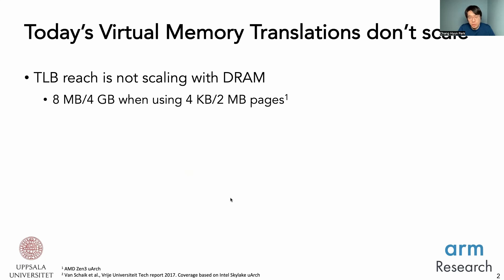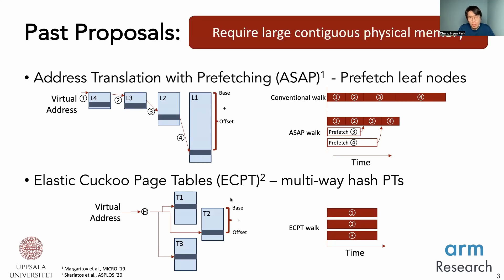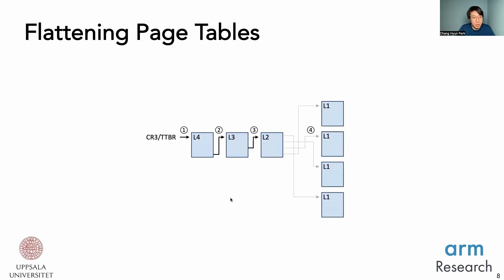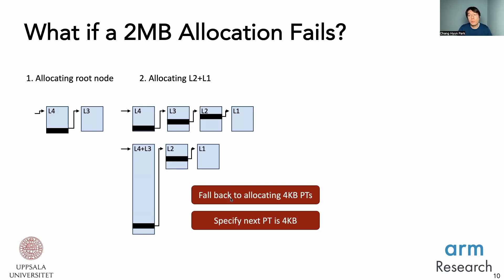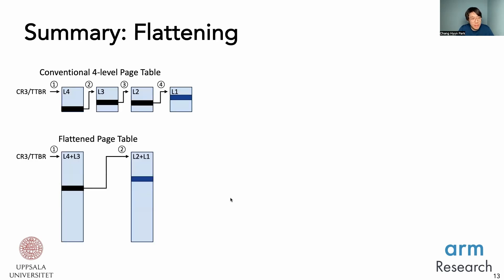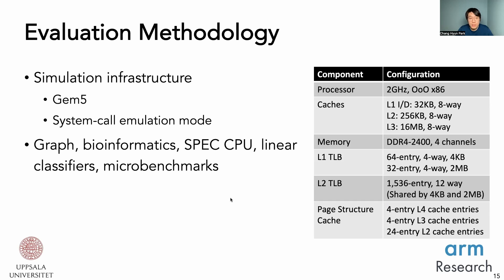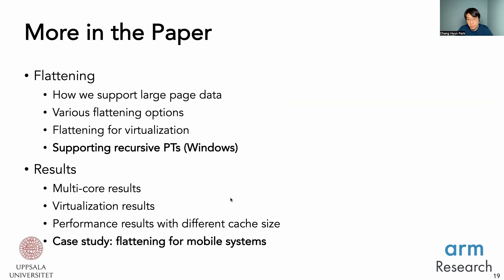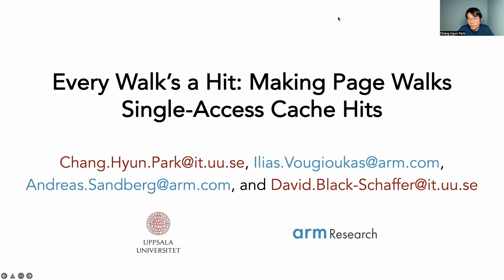ASPLOS'22 - Session 1B- Every Walk’s a Hit: Making Page Walks Single-Access Cache Hits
Session 1B: Address and Memory
Session Chair: Dimitrios Skarlatos, Carnegie Mellon University

Title: Every Walk’s a Hit: Making Page Walks Single-Access Cache Hits
Presented by: Chang Hyun Park (Uppsala University)
Authors: Chang Hyun Park (Uppsala University), Ilias Vougioukas (Arm Research), Andreas Sandberg (Arm Research), David Black-Schaffer (Uppsala University)